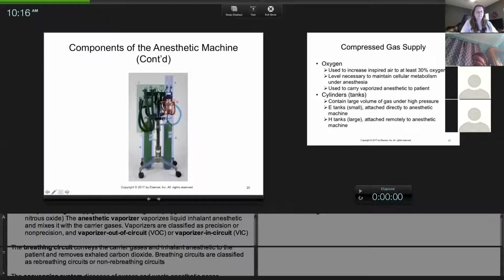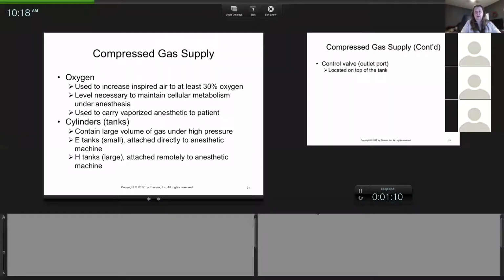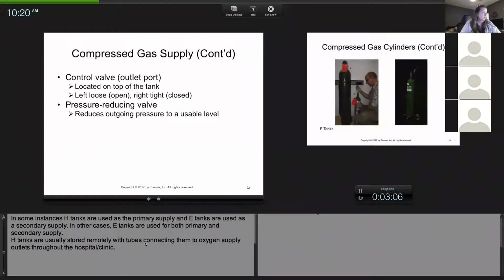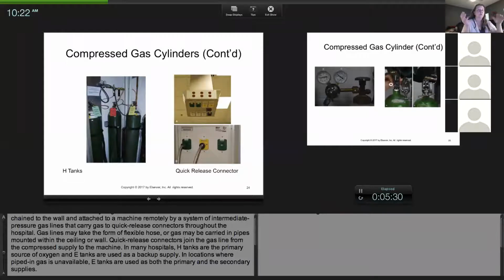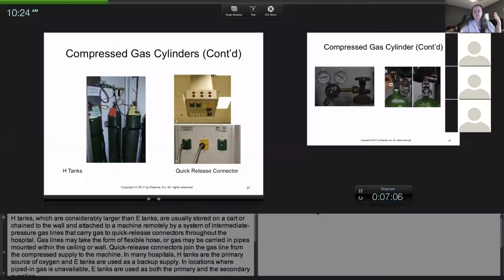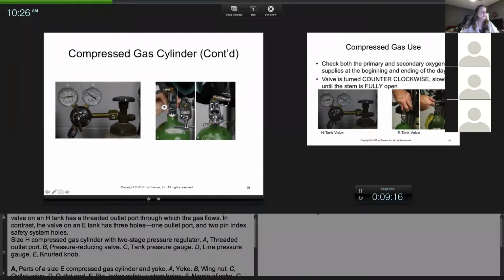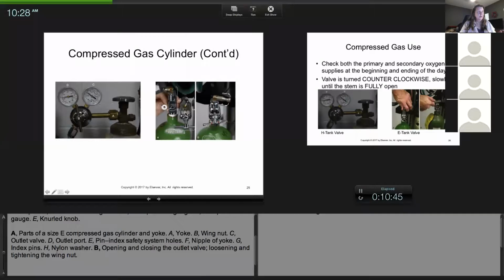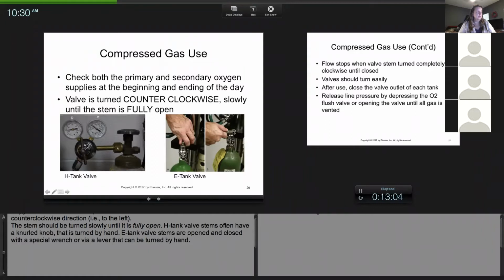o2 tanks and vaporizers